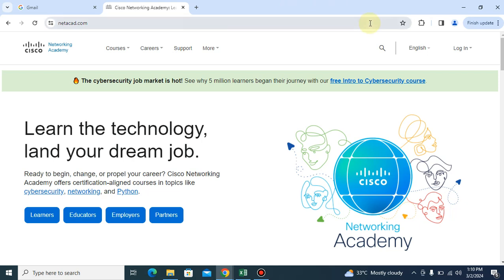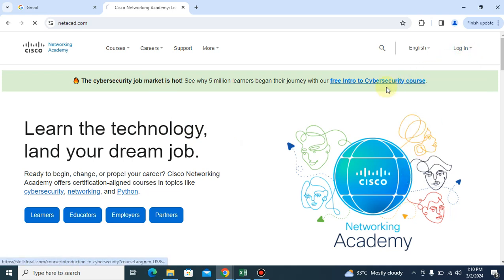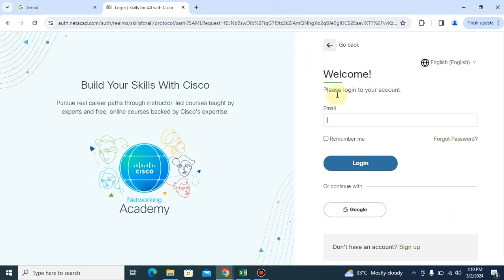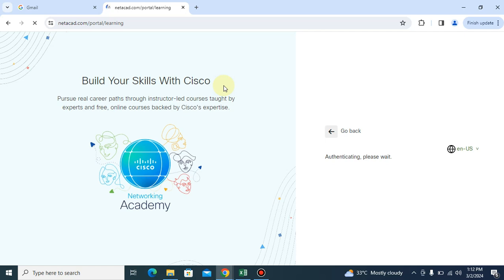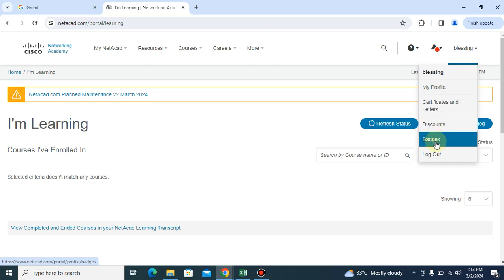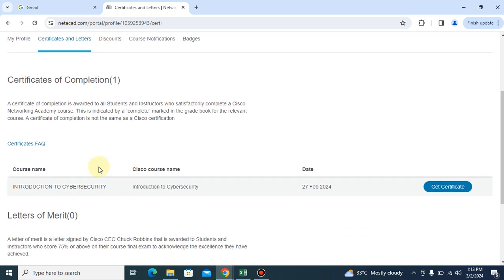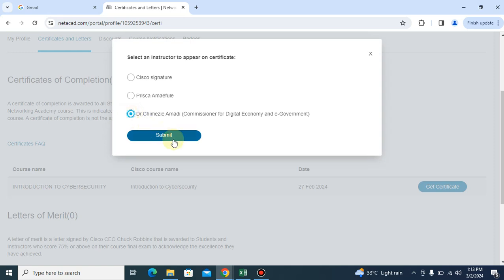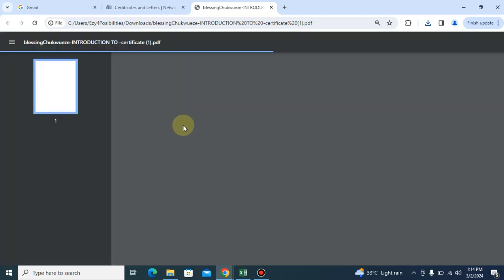downloading your certificate from cisco platform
This video will guide you on how to download your certificate of completion from cisco platform